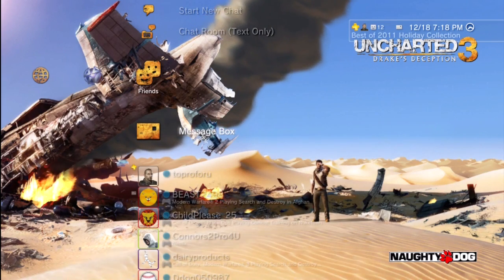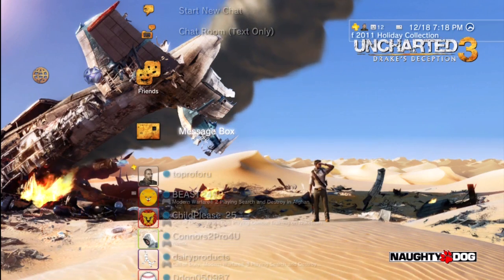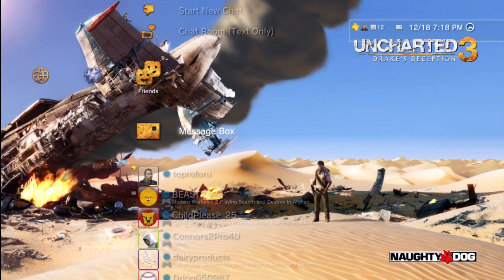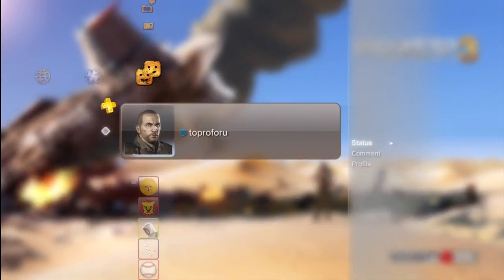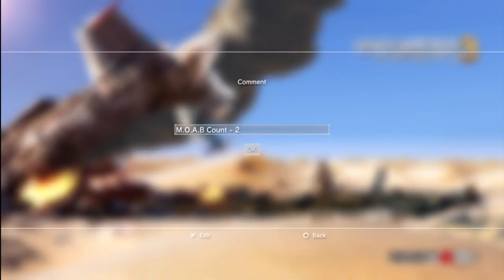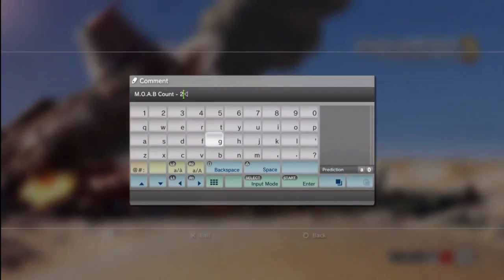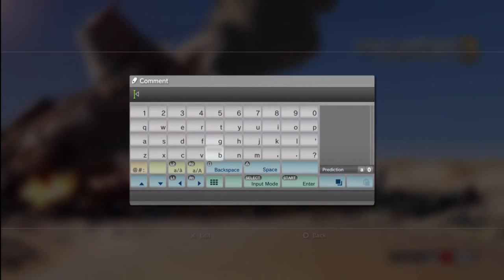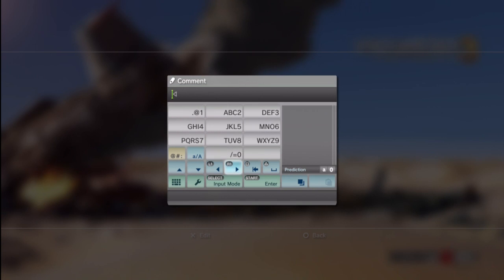How To Appear Offline on The PS3